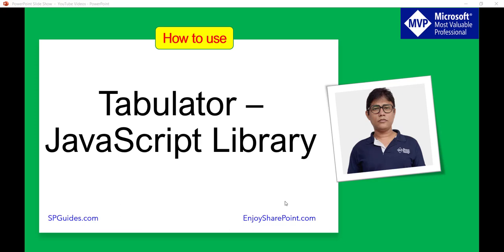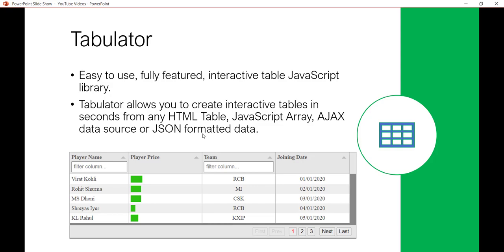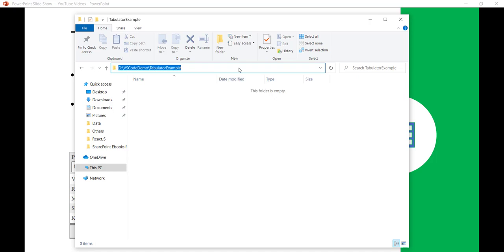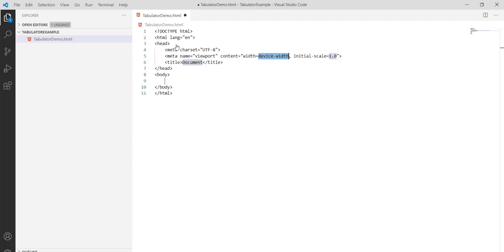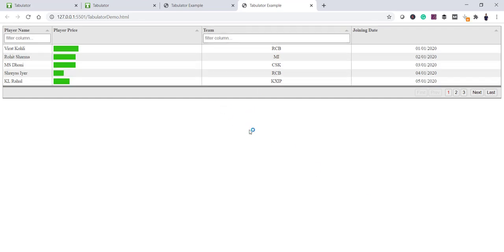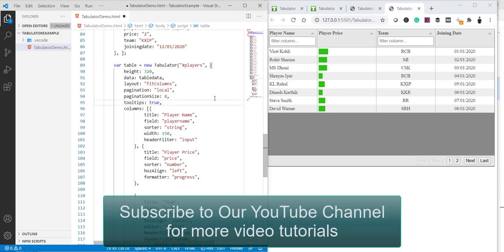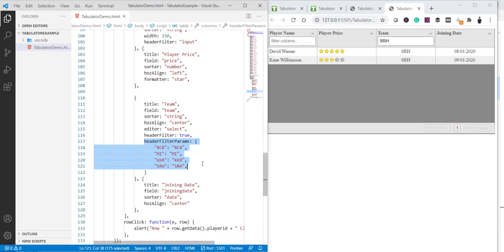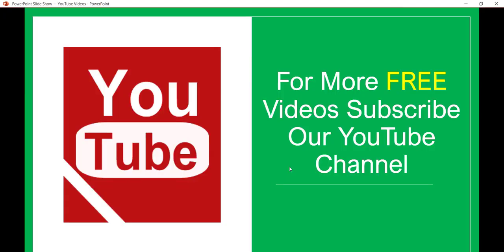tabulator js tutorial | tabulator js example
In this JavaScript tutorial, we will discuss how to use tabulator js. This tabulator js tutorial we will create a very powerful interactive table using tabulator js.
In this tabulator js example, we will see how to create interactive tables from JavaScript array.
Tabulator allows you to create interactive tables in seconds from any HTML Table, JavaScript Array, AJAX data source or JSON formatted data.
Get the complete JavaScript code from this article tabulator js tutorial | tabulator js example
Learn previous JavaScript tutorials:
tabulator js
tabulator js tutorial
tabulator js example
tabulator javascript